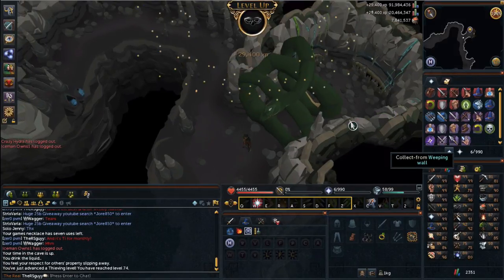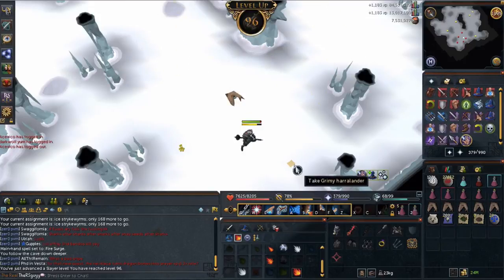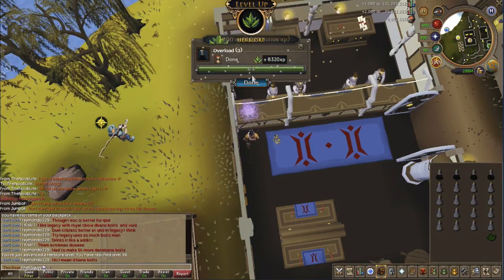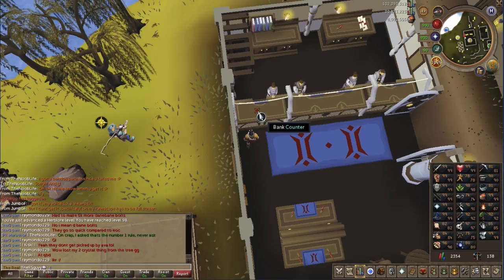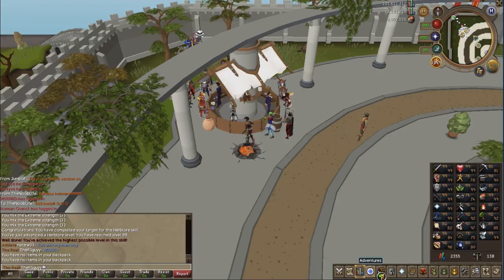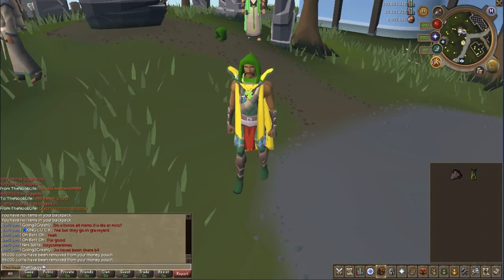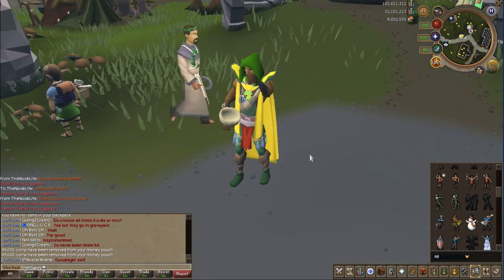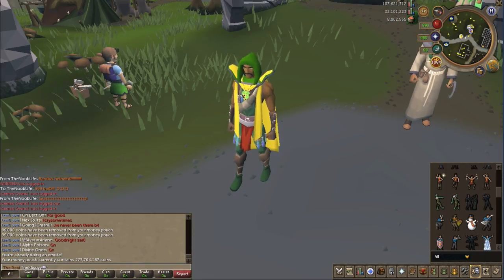Skilling To The Max Episode 6! "Getting dem 99's doe!"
Gainz done right..